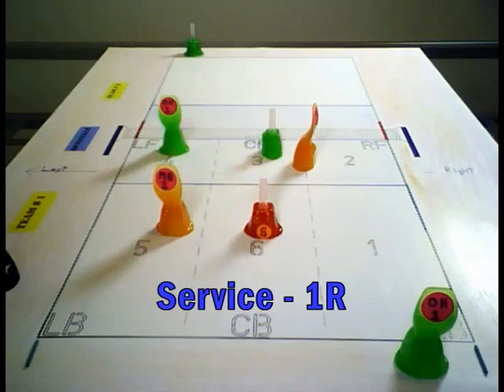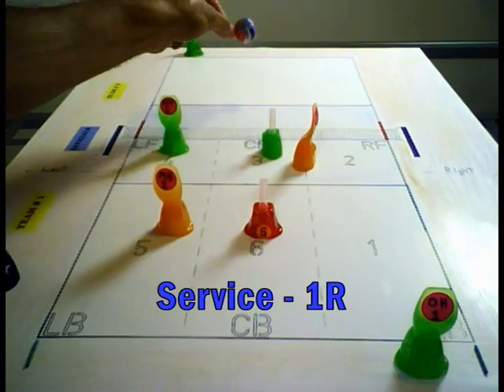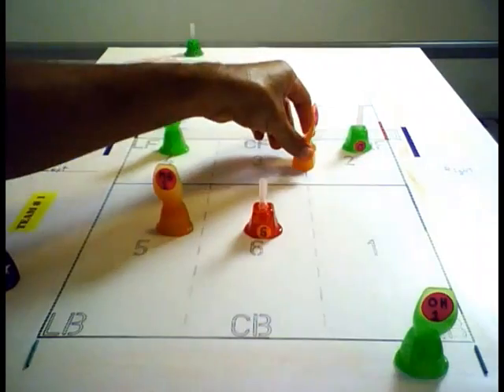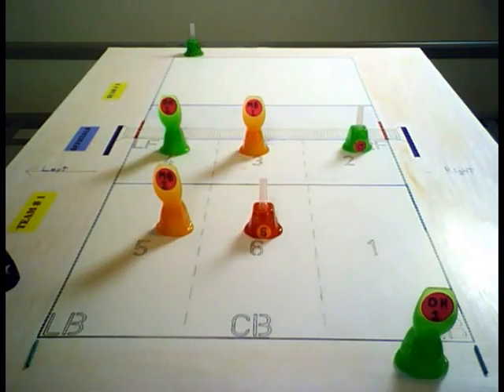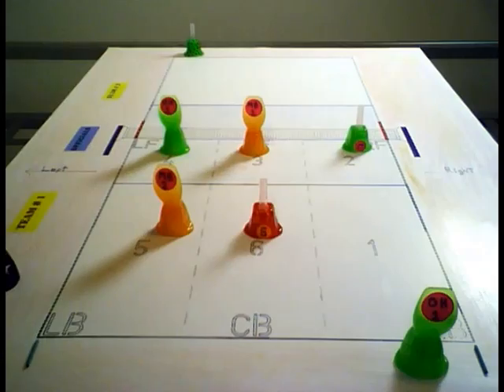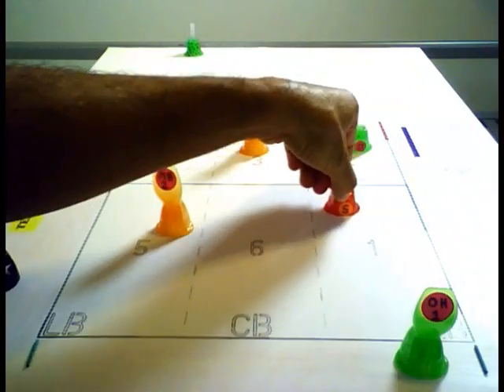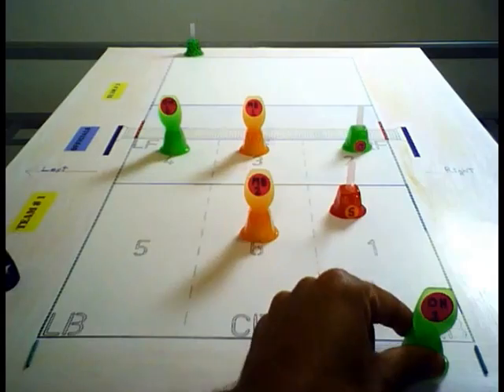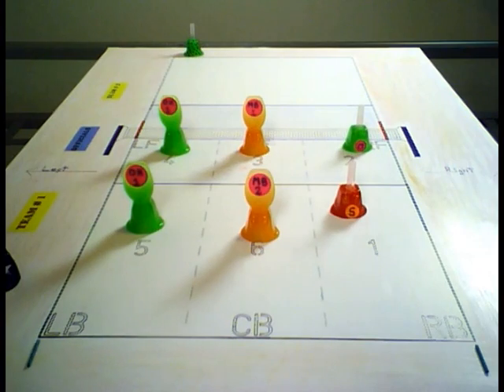Volleyball Essentials - 5-1 Rotation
A detailed overview of the 5-1 rotation format with mock serve receive and service rallies through all rotations.